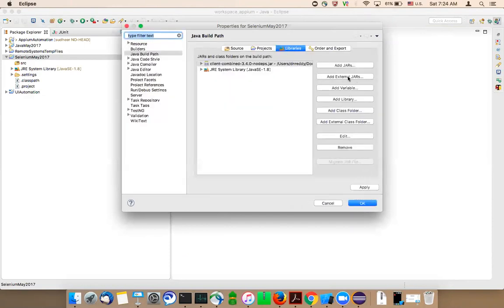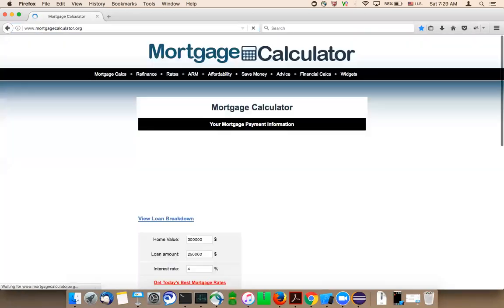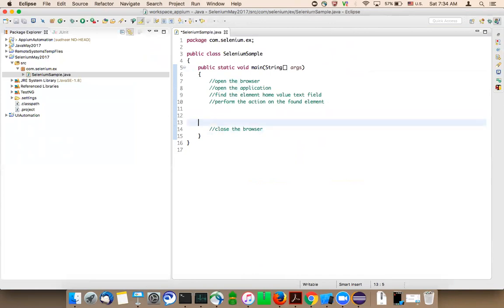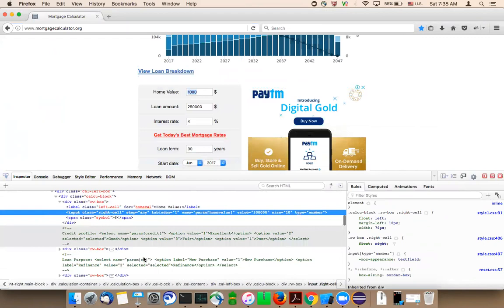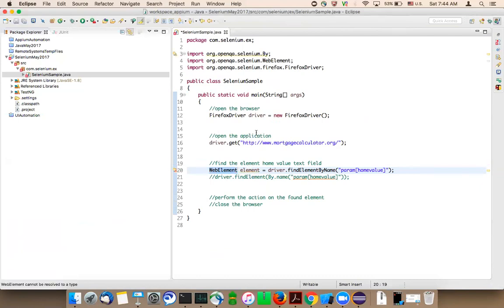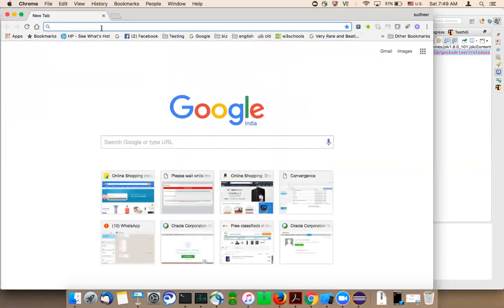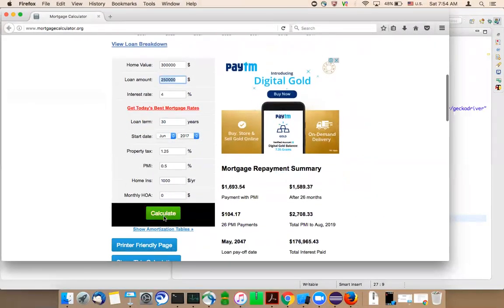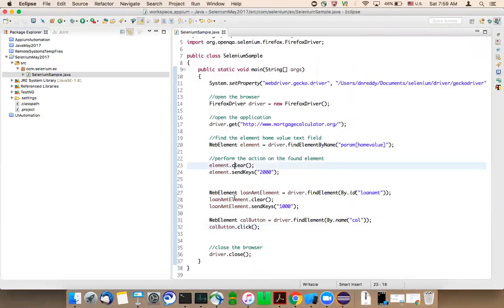#11 Integrating Selenium to Java Project